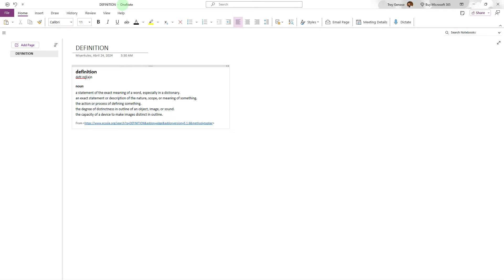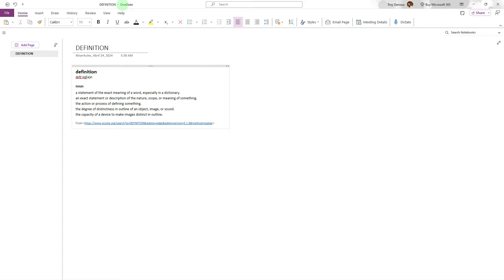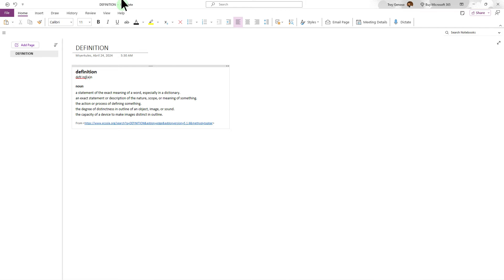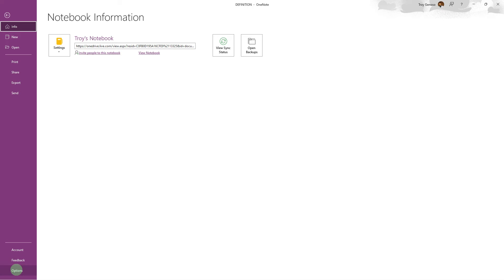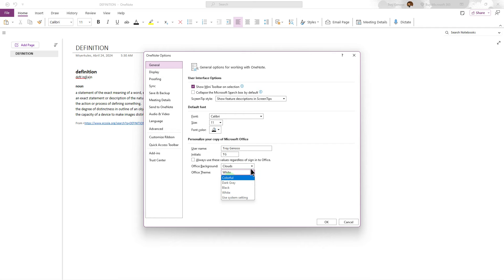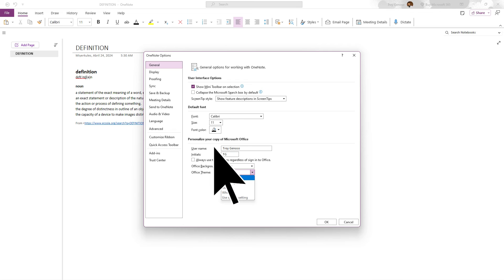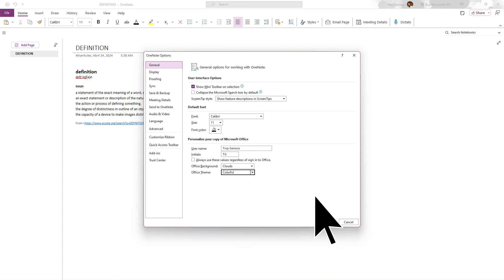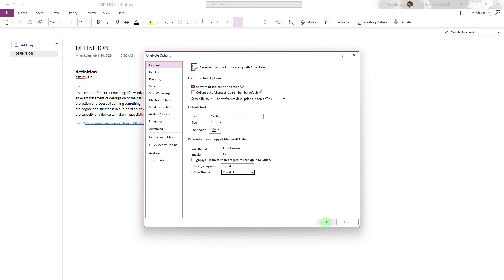How To Change OneNote Theme (Step-by-Step Guide)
This lesson will teach you how to change OneNote theme. Follow the steps and you will be able to change your OneNote theme in just a few clicks.